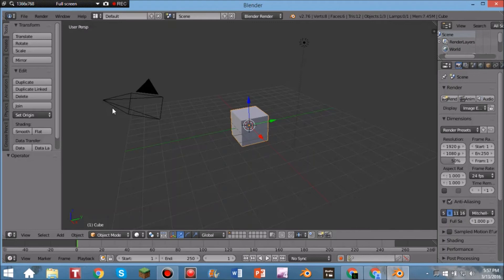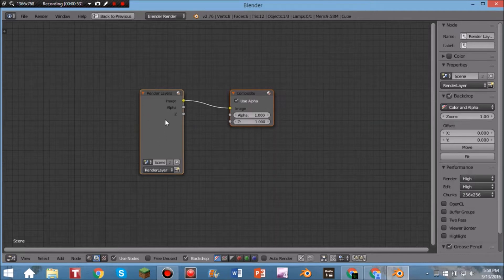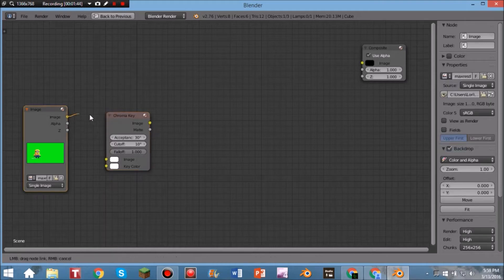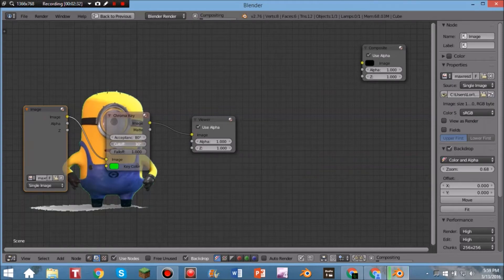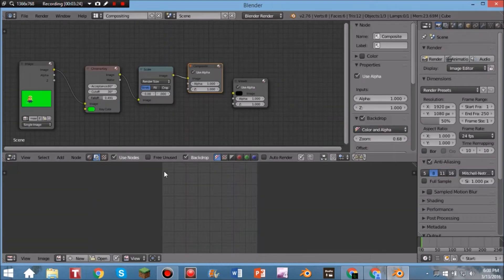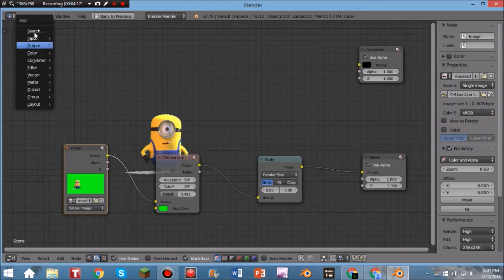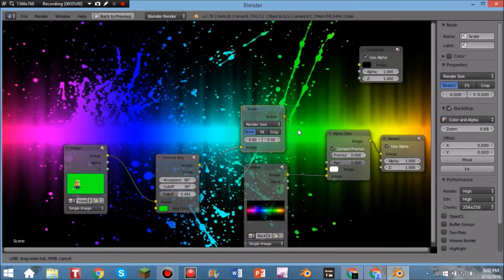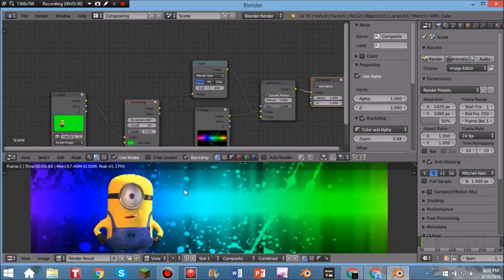Blender Chroma Key Effect Tutorial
If you have a suggestion to any series or for a brand new series please let me know!

Screen Recorder: Bandicam
Capture Card: Roxio Game Capture HD Pro
Facecam/Webcam: Logitech C270
Microphone/Headset: Afterglow AGX.50
Video Editor: Windows Movie Maker